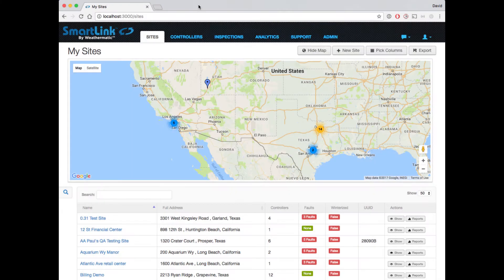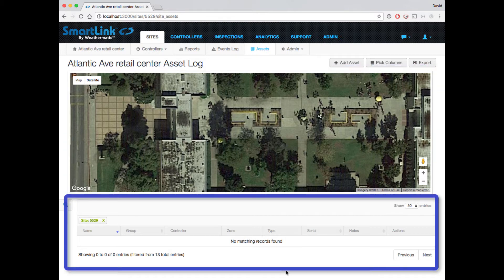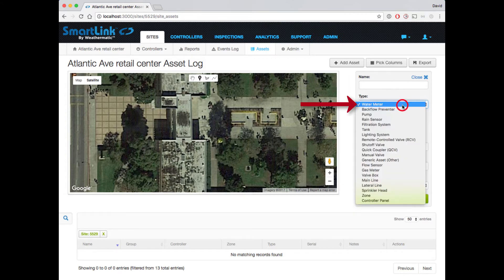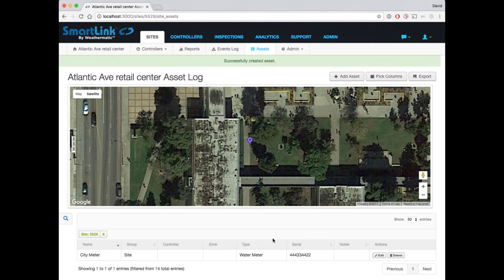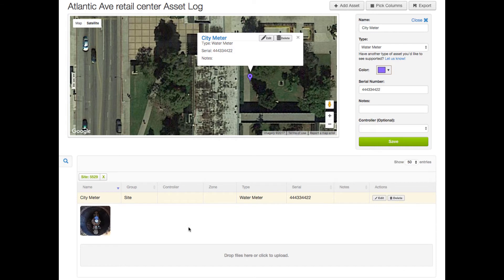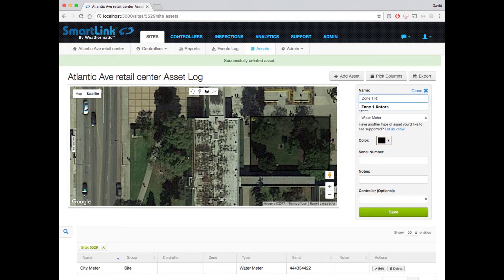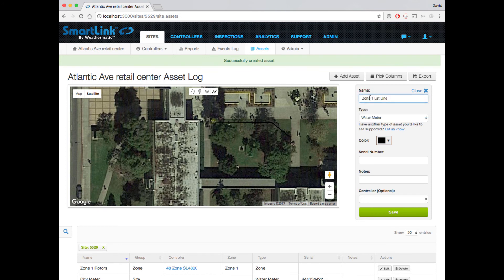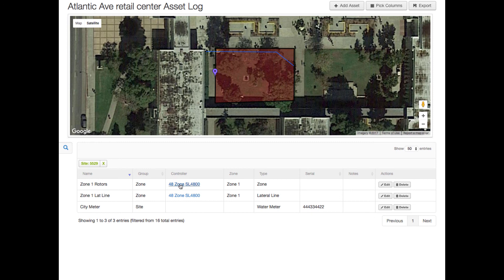Asset Management Tool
A summary of the SmartLink Network Asset Management Tool